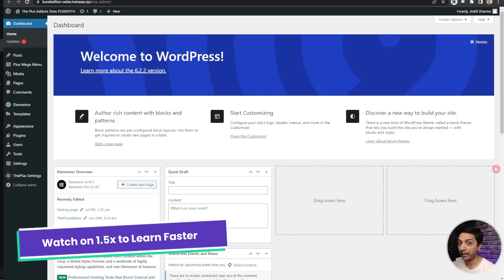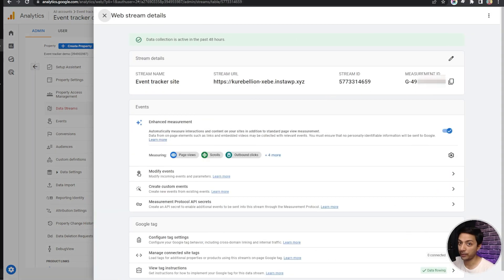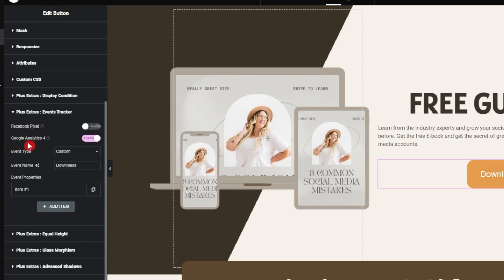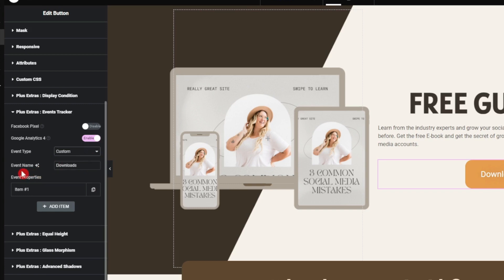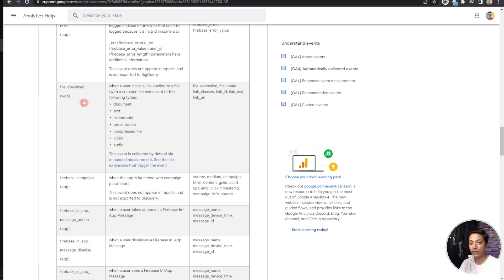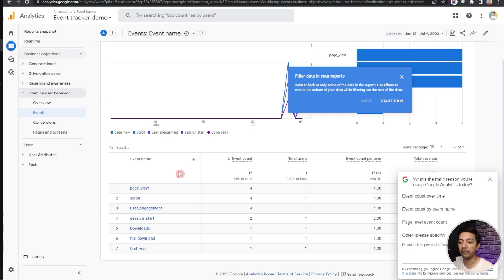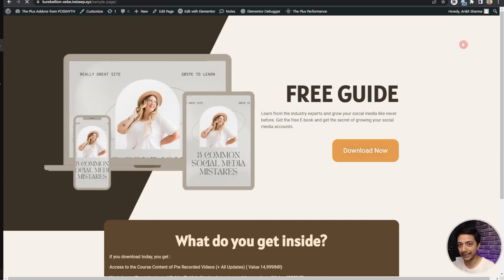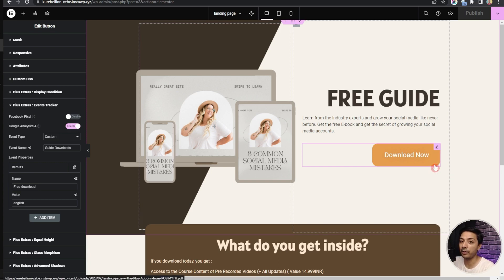How to Track Events Clicks with Google Analytics 4 in Elementor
Learn how to track event clicks with new Google Analytics 4 (GA4) on your Elementor WordPress site

We create custom events and set them up to accurately measure clicks on buttons, links, forms, and other interactive elements on your Elementor-built pages.

Timestamps 🕐

0:00 Overview
0:44 Basic Setup
1:20 Setting Up Google Analytics 4 on WordPress
1:44 How to Get GA4 Measurement ID
2:39 Setting up Event Tracking in Elementor
3:57 Adding Recommend Events of GA4
4:33 Adding Custom GA4 Event for Tracking
6:58 Testing the Event Tracker
7:48 Enabling Debug Mode for Live Event Tracking using Browser Extension
8:33 Checking Debug View for Event
10:22 End Notes
Important Links 🔗